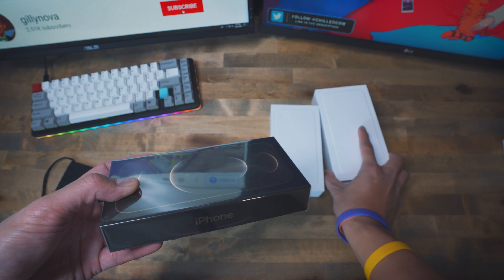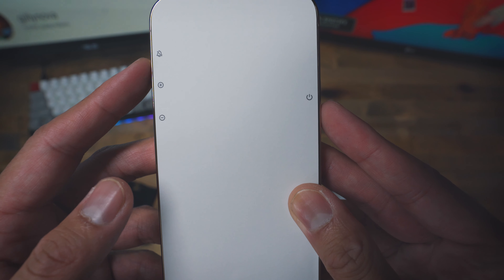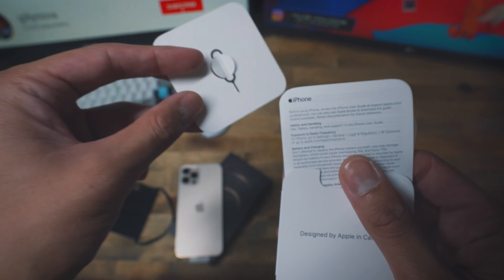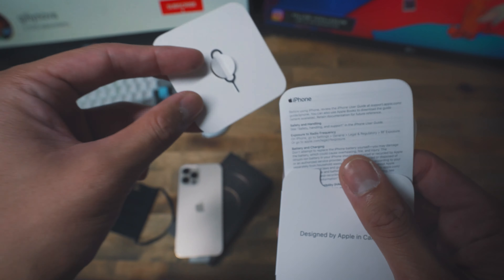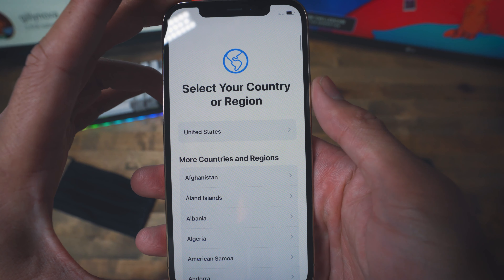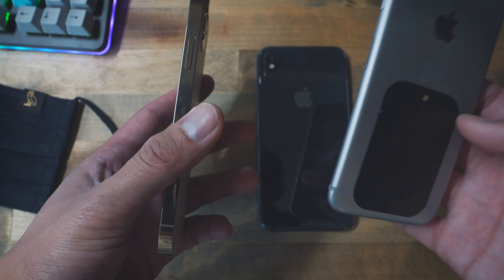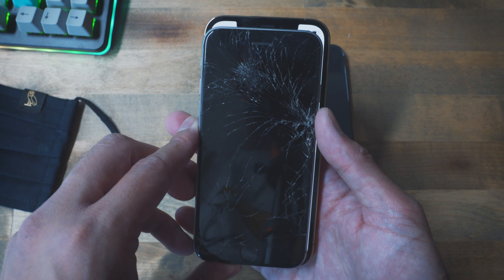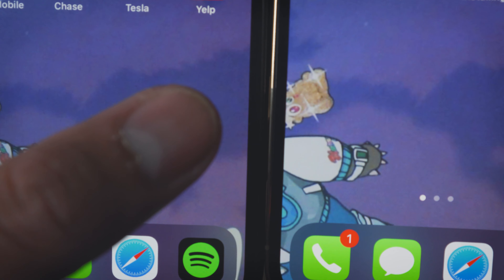iPhone 12 Pro Gold Unboxing | Set Up | Comparisons w/ 6 & X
iPhone 12 Pro Gold Unboxing | Set Up | Comparison

▷ PC Specs

Apple iPhone 12 Gold Unboxing Review Set Up How To